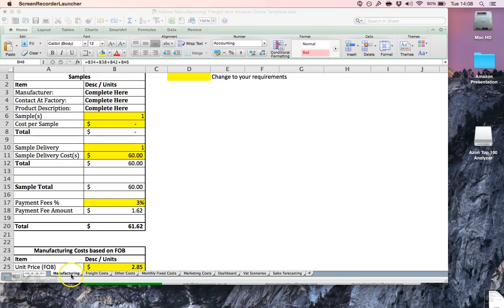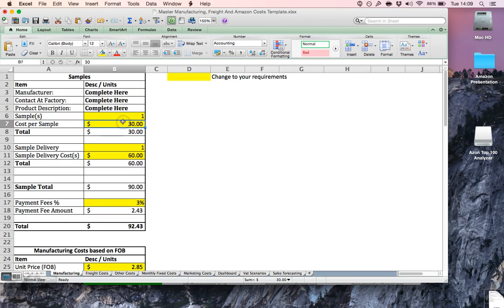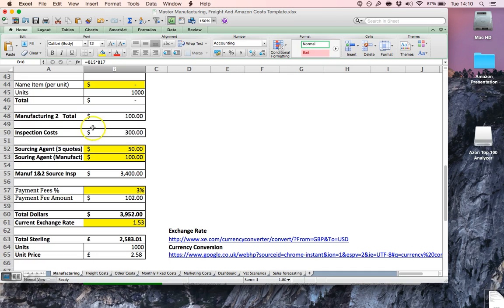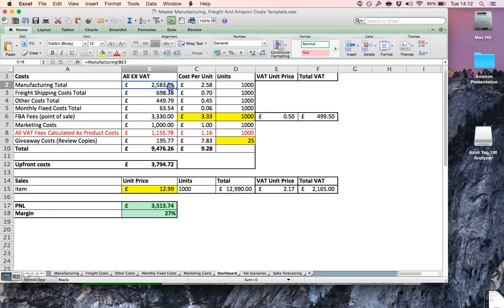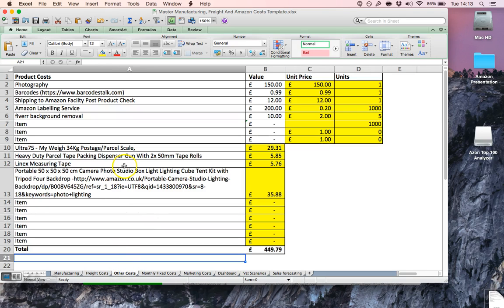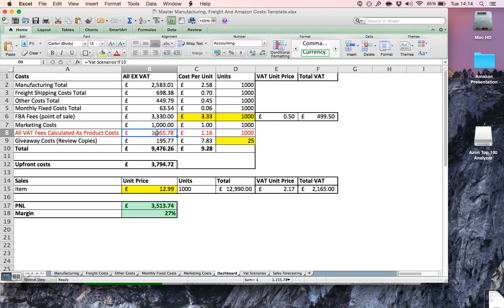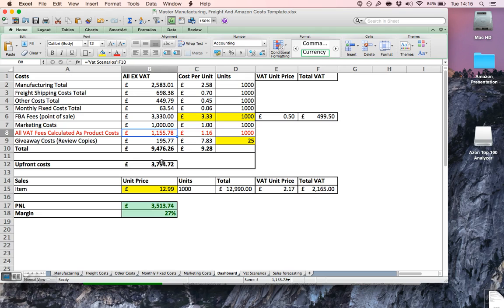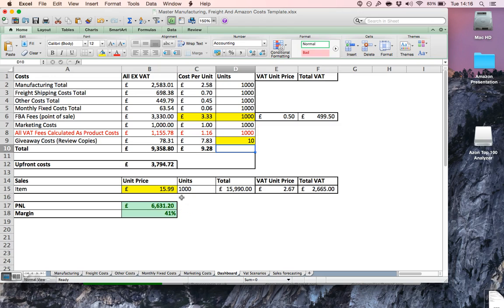Amazon FBA Private Label Free Costing Spreadsheet - Advanced Tips & Tricks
In this video we show you how to account for every single cost. This is to make sure that you are set up for success selling on Amazon and using FBA.

Please click on the Google doc below to and follow along.